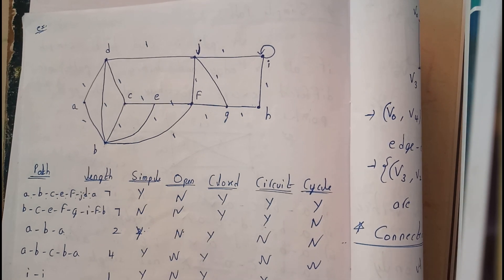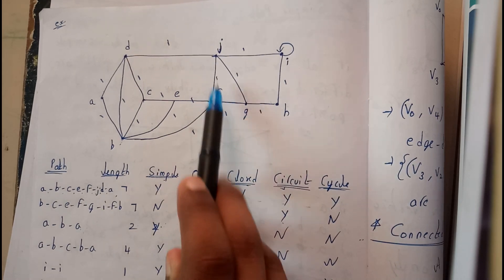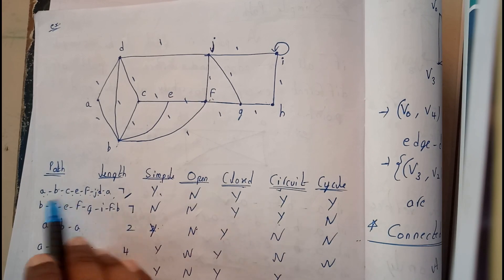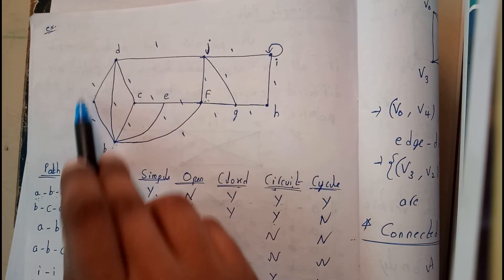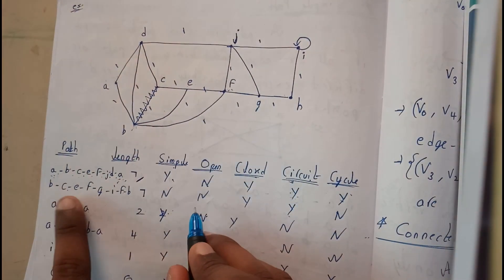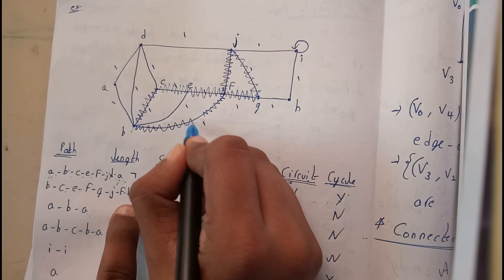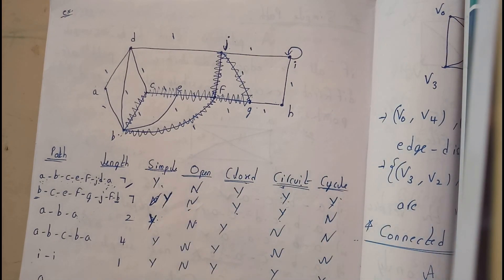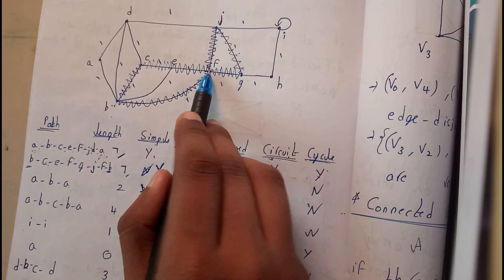BASIC PROBLEM ON ALL TOPICS COVERED UPTO NOW|GRAPH THEORY & TREES dISCRETE MATHEMATICS |OU EDUCATION